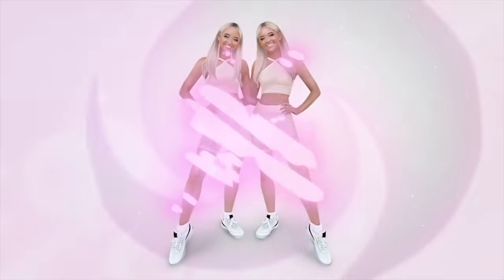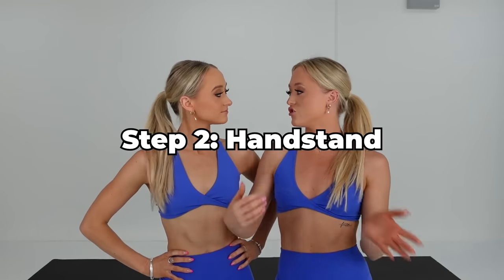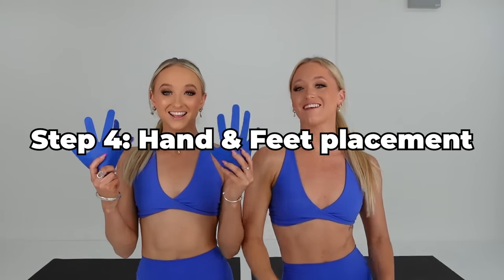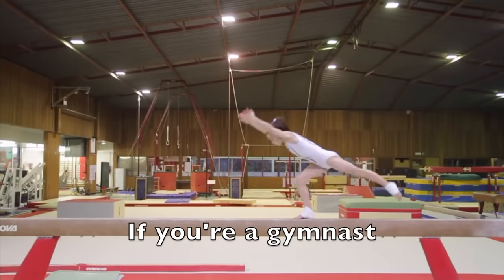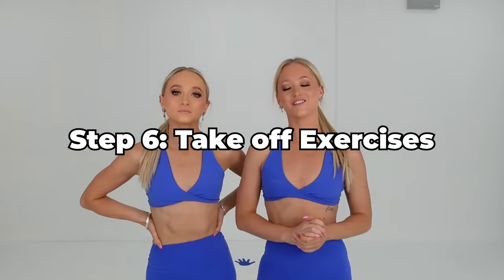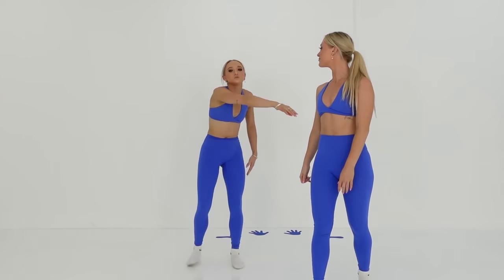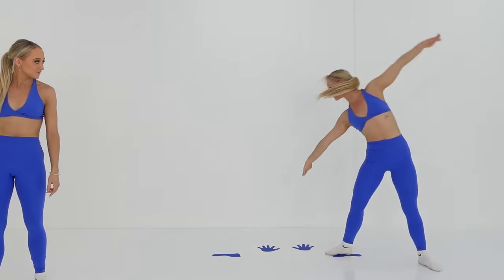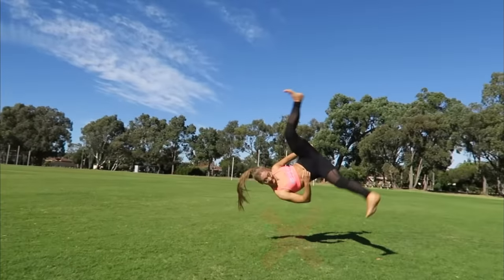HOW TO GET YOUR CARTWHEEL IN ONE DAY!! (Easy step by step tutorial)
WE HAVE A BOOK!

OR ORDER TWINNING IT ONLINE HERE!!!